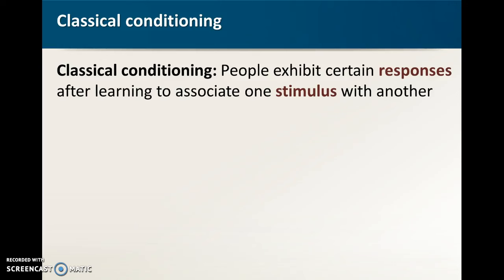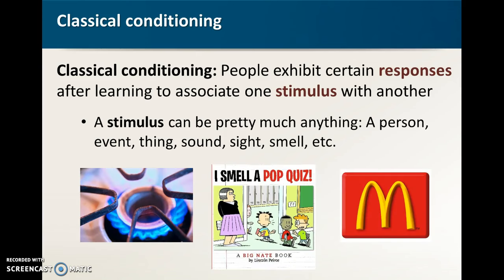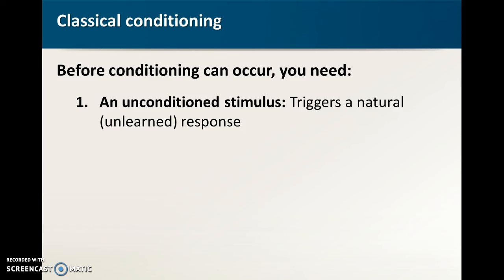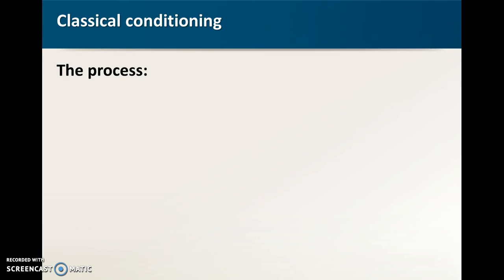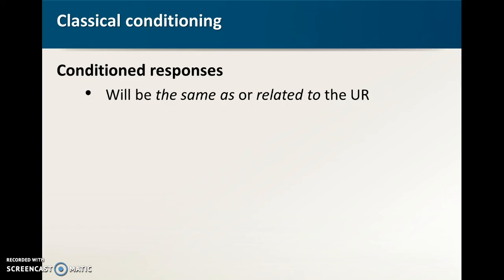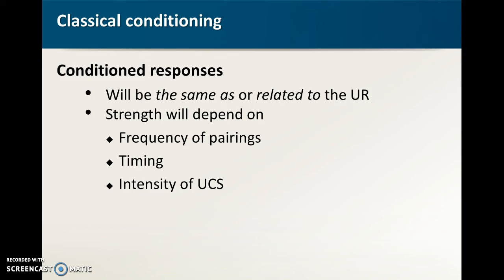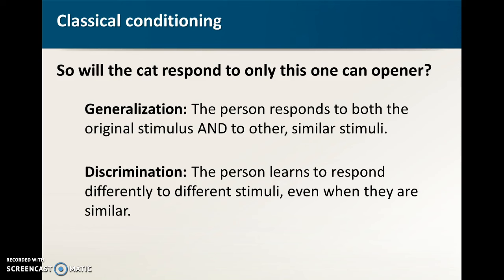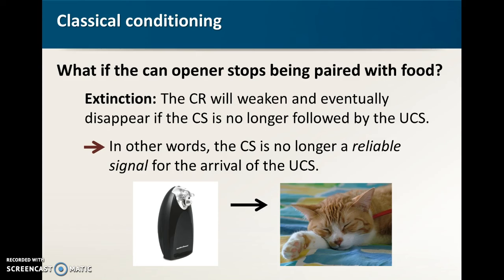Classical Conditioning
Overview of the basic principles of classical conditioning